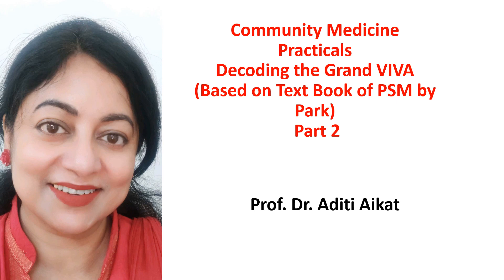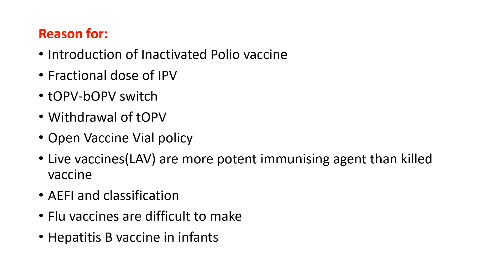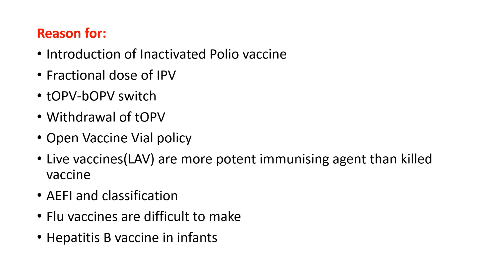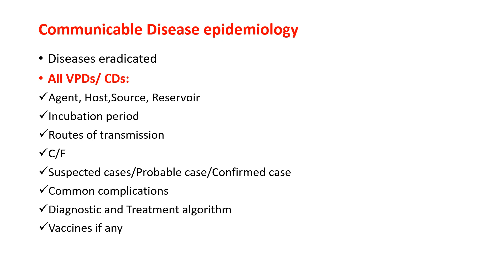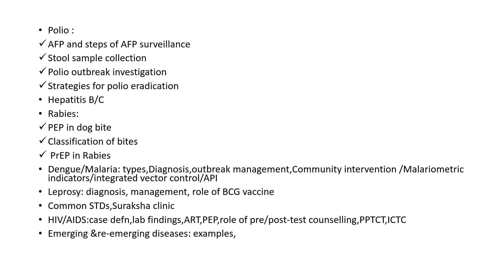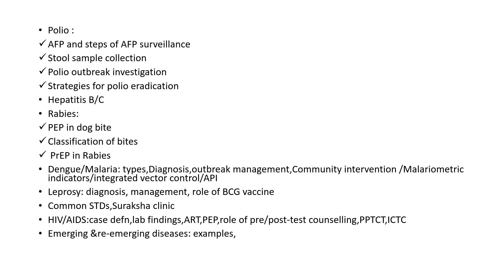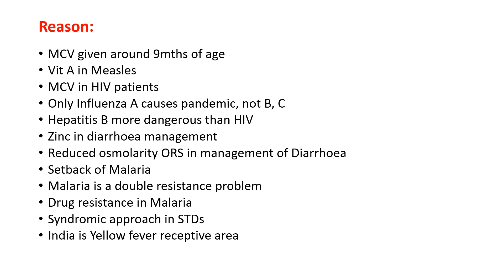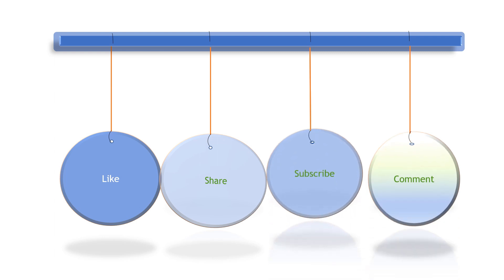Decoding Community Medicine Practicals grand viva 2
Hello and welcome to my channel dedicated to make Community Medicine easier to understand and develop clear concepts, handy for all medical, nursing, para-medical students as well as public health specialists and academicians.
 This particular upload in the exam ready series, part 2 of Decoding Grand Viva, given in Community Medicine practical examination, which students find it often confusing.
With this u all will get a better insight in understanding the must know areas in some of the important aspects of Immunisation, Communicable disease Epidemiology, Non-communicable disease epidemiology, etc.
It is not possible to provide an exhaustive list of important questions , but I have tried giving you all an idea how to approach these chapters with relevant commonly asked questions that u should be conversant with.
It was a very requested video.This time I tried in a little different way based on the feedback from my students, put them into words in a ppt format. Hope u find it useful.
Be with me in this journey, keep learning and stay safe.